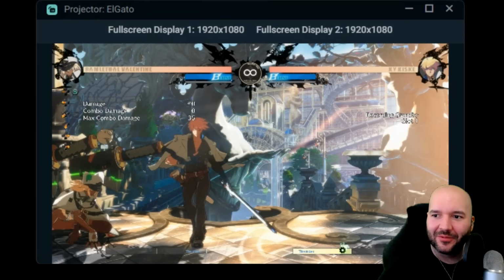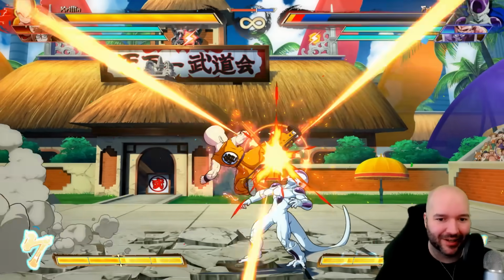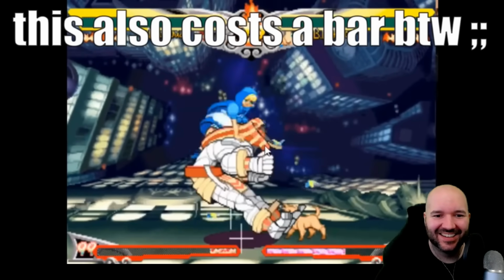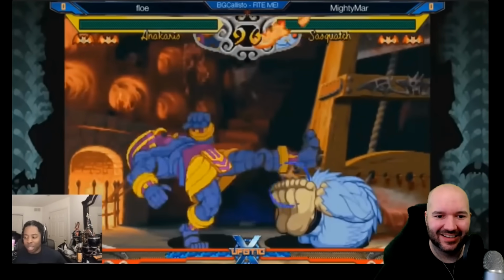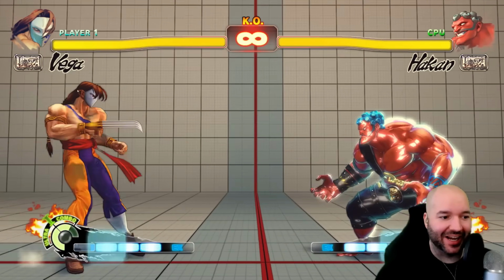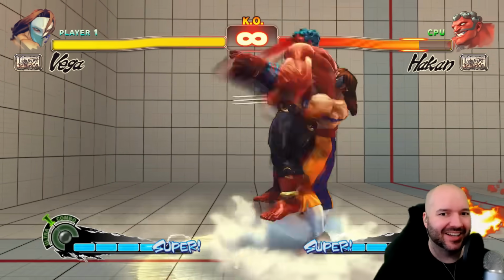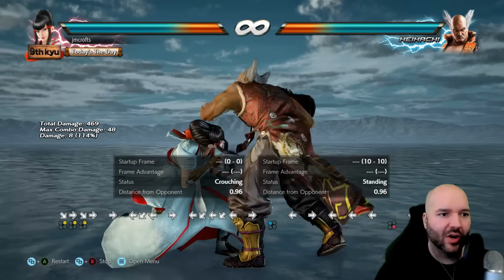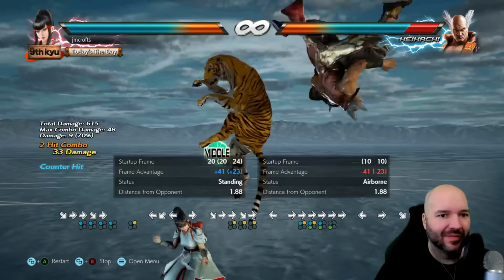Terrible Moves in Fighting Games. (feat. LordKnight!!)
Today we're doing a collab with top player and youtuber LordKnight @lordknightfgc , and we're making a top 10 list of awful, bad, unusable, and/or terrible moves in Fighting Games. I really liked how our lists differed in terms of philosophy and in terms of the FGs represented, including Persona 4 Arena, Marvel vs Capcom 2, Guilty Gear, Dragon Ball FighterZ, Darkstalkers, Street Fighter 4, and more. Hope you enjoy the countdown!

0:00 intro
0:58 Margaret (p4a)
2:16 Cyclops (mvc2)
4:08 Ky (gg strive)
6:24 Krillin (dbfz)
9:46 Anakaris (vsav)
11:22 hsien ko (vsav)
14:59 Jiren (dbfz)
17:27 Vega (sf4)
19:40 Beerus (dbfz)
22:12 Kazumi (tekken 7)